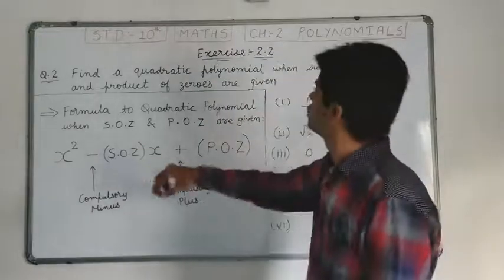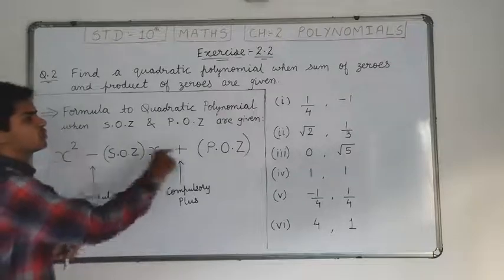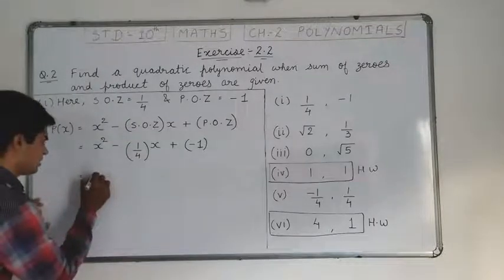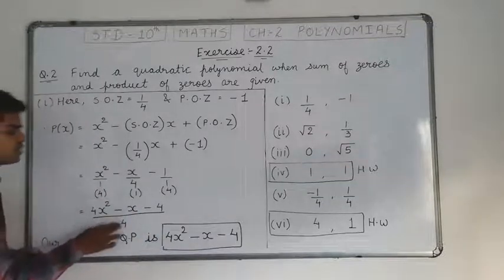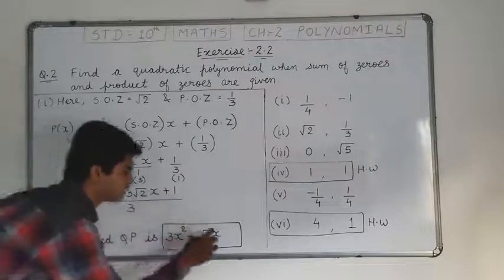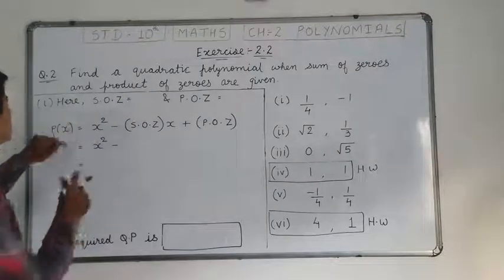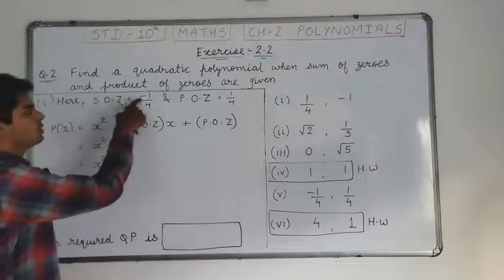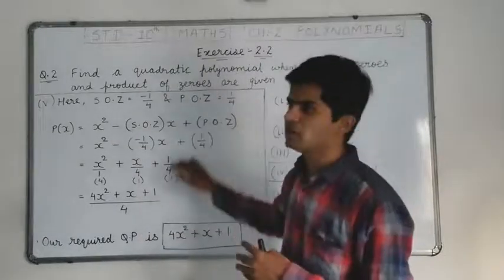10th Maths Ch-2 (Lec-4)